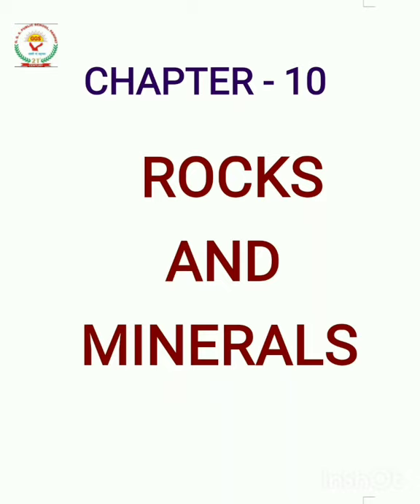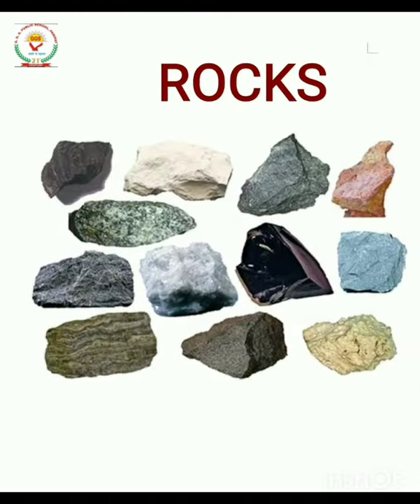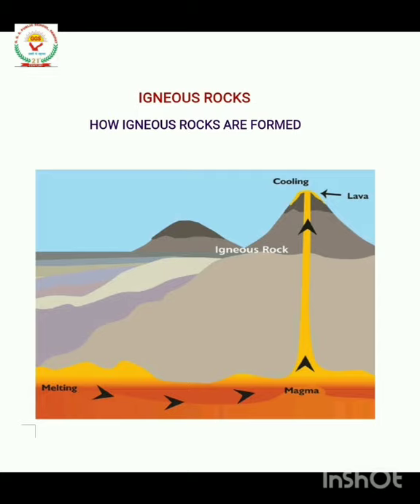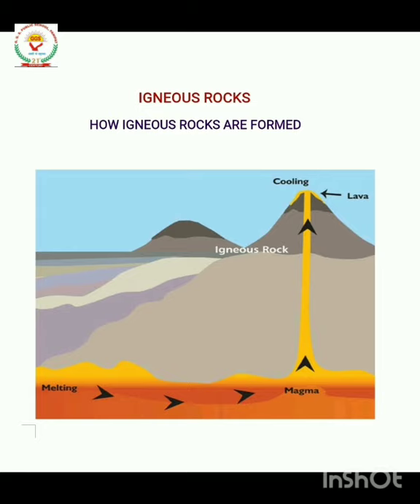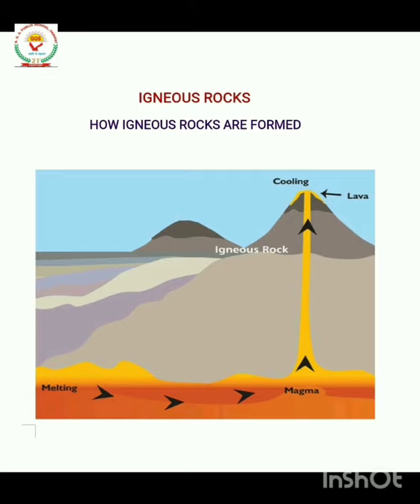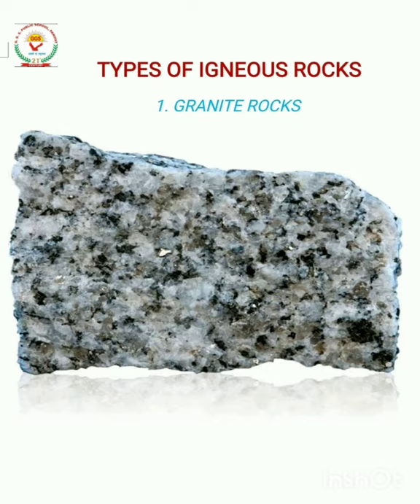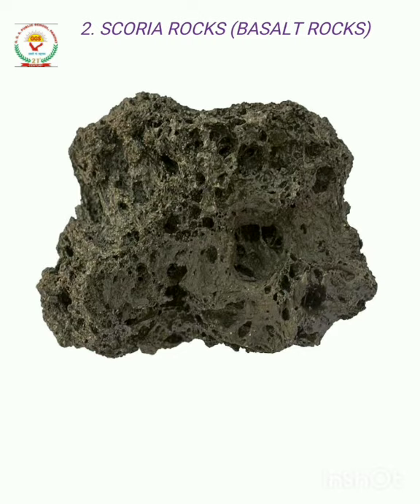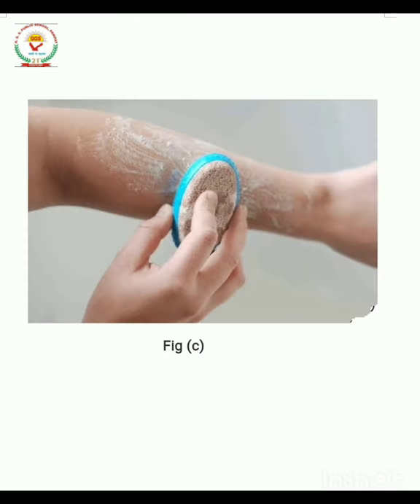Rock and Minerals science-5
Class 5th ROCKS and MINERALS .mp4